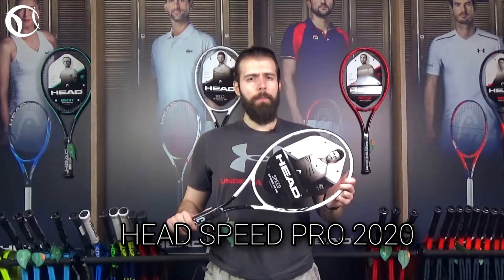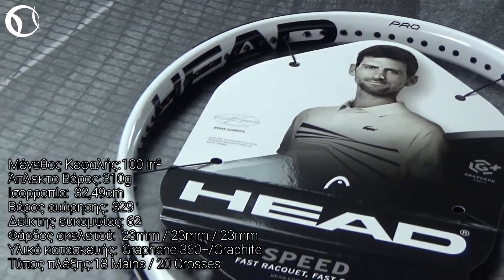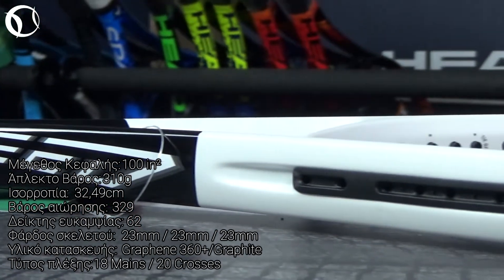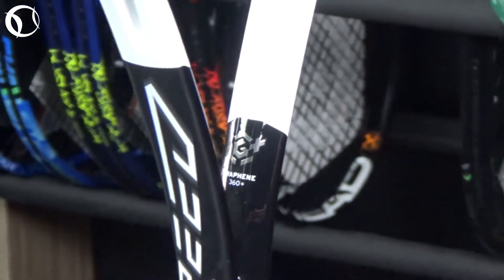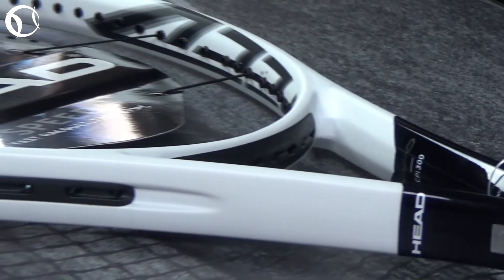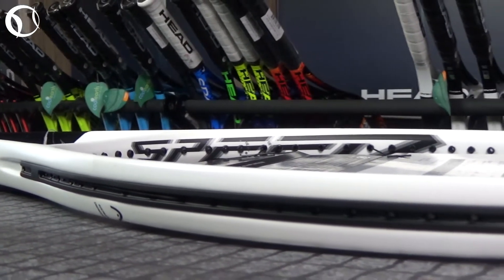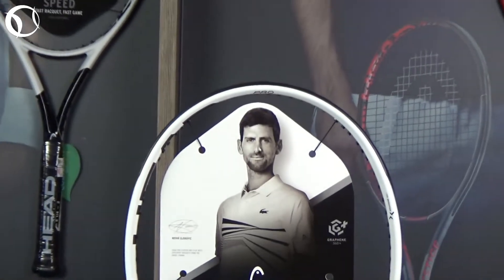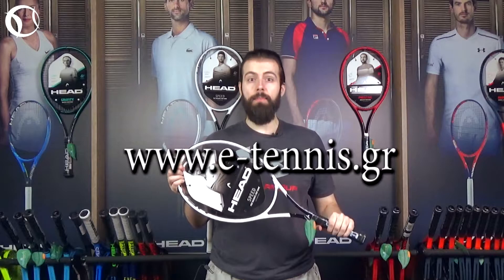Ρακέτα Head Graphene 360+ Speed Pro Review (GR)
Η ρακέτα τέννις Head Graphene 360+ Speed Pro (310gr) συνιστάται από τον Novak Djokovic. Με την τεχνολογία Graphene 360 απευθύνεται στον προχωρημένο παίκτη που χρειάζεται μεγάλη σταθερότητα και βελτιστοποιημένη μεταφορά ενέργειας στα χτυπήματα του.
The new Graphene 360+ technology provides greater stability and optimized energy transfer for more power, thus more ball speed.
The 18/20 string pattern provides higher control during even the fastest rallies.
The SPEED silo follows the new assymetric design identity, featuring a bold black and white color-blocking in the shaft area.
Completed by truly unique see-through carbon fibres in the head, the racquet looks as beautiful as it performs.